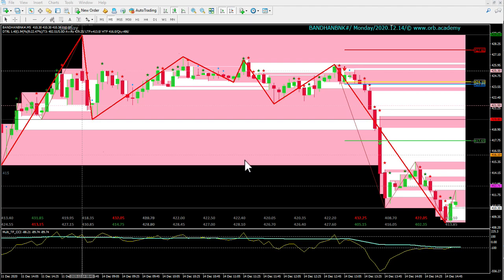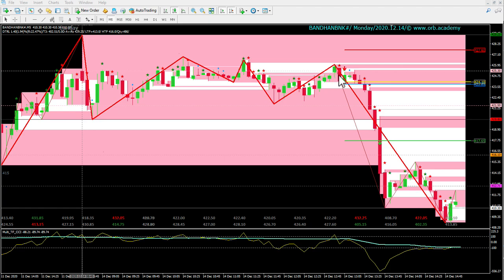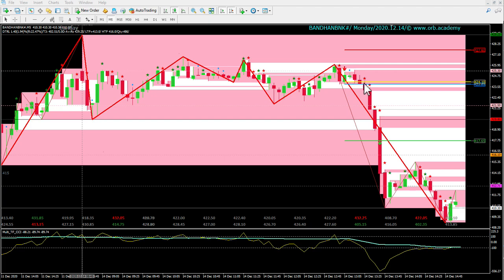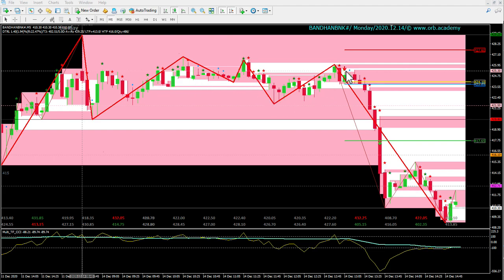14 /12 /20: Bandhan Bank Case Study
A Classic Case of IC-MC-BO Trade!